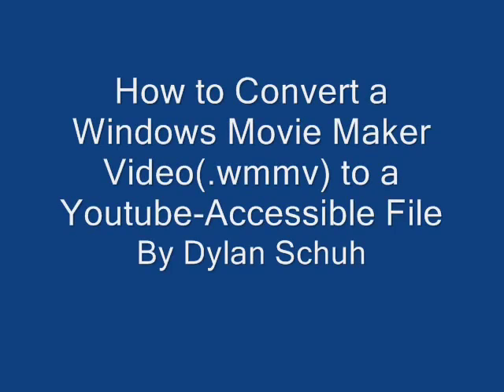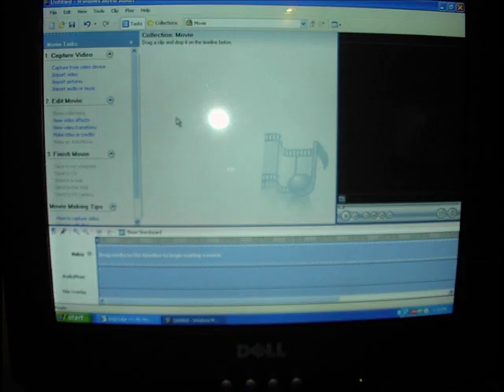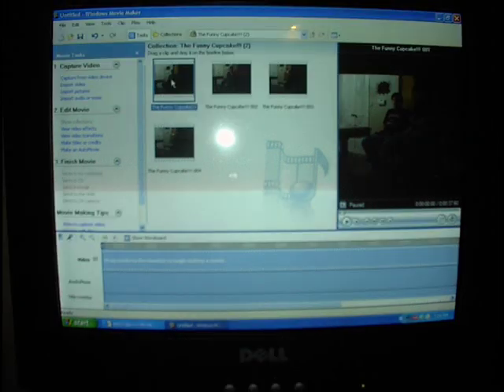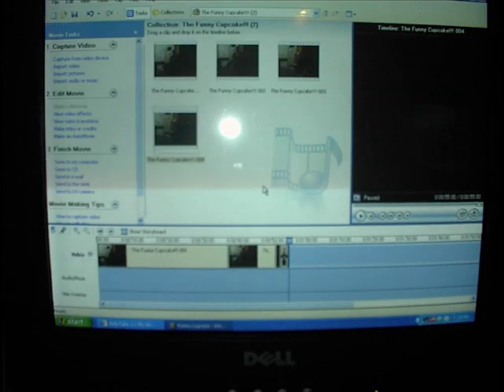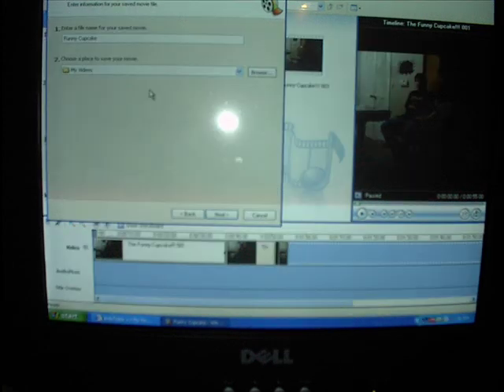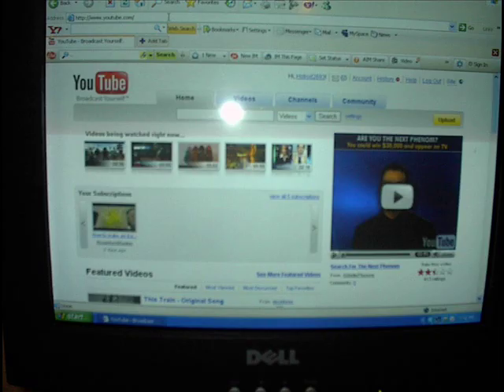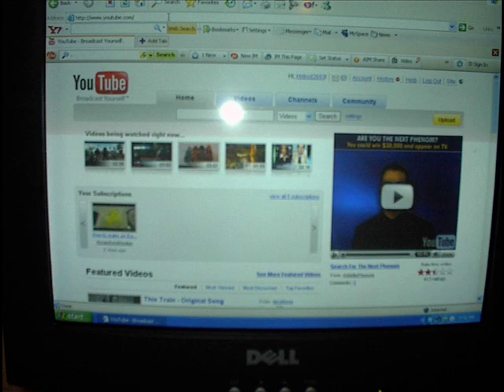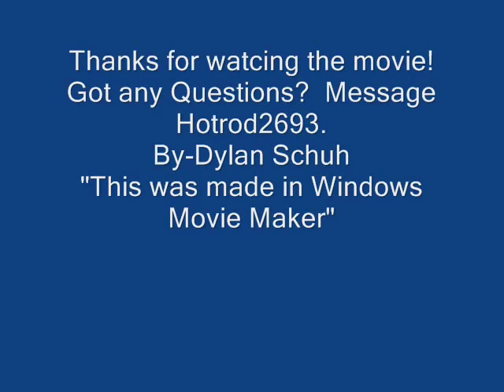How to Convert a Windows Movie Maker Video to Youtube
Have you been wondering how to convert a video from Windows Movie Maker Video(.WMMV) to Youtube(.WMP), then here it comes!  Featuring a simple, just straight to you method, even idiots can figure it out!!!  Lol...